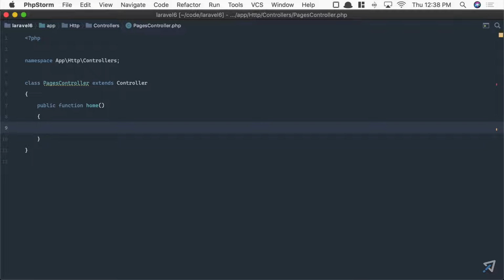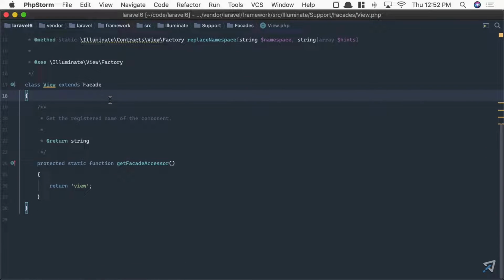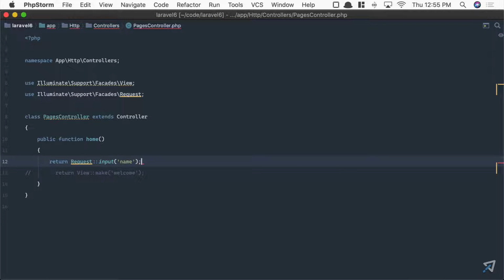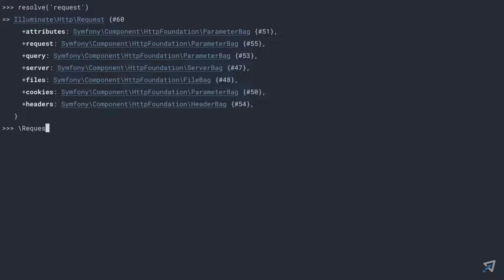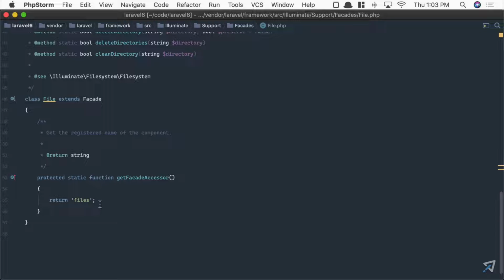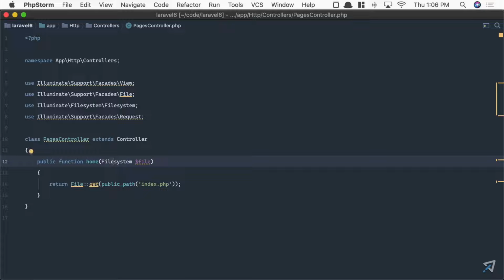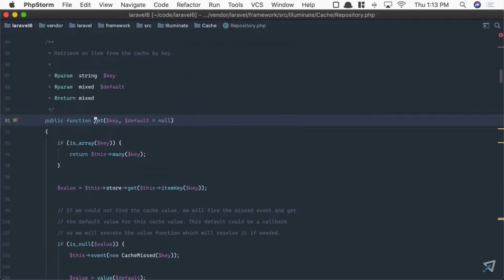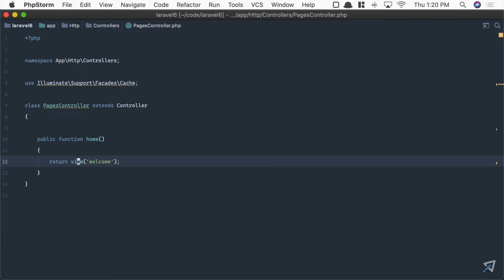40 Understanding Laravel Facades